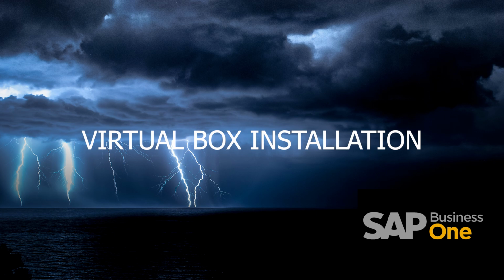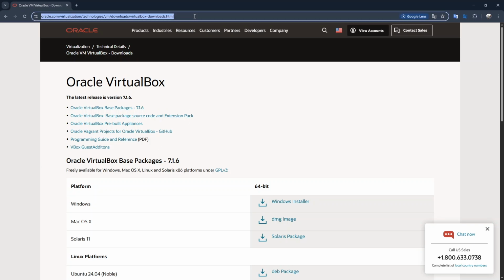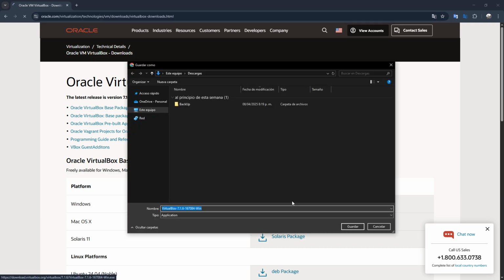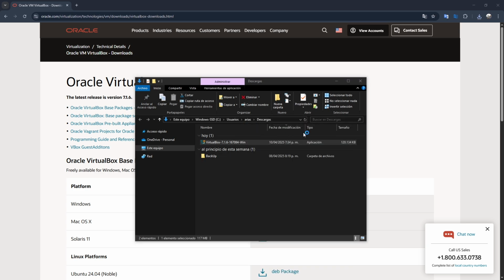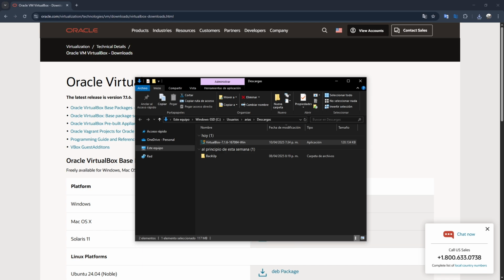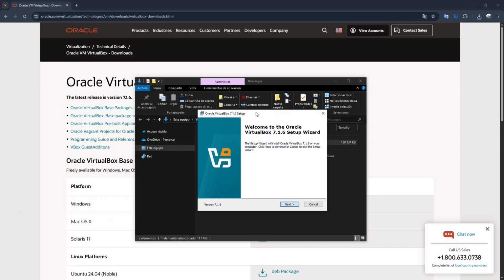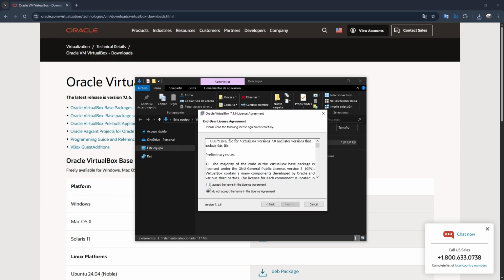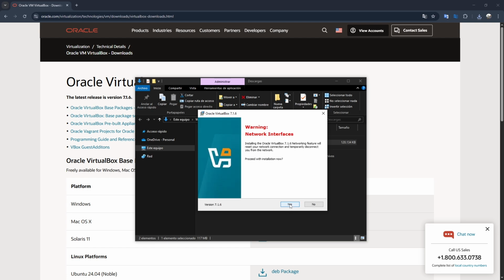01 VirtualBox Installation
01 VirtualBox Installation – Virtual Machine

In this lesson, you will learn how to install and configure VirtualBox, an essential tool for creating virtual machines and preparing the working environment used throughout this course.

🚀 Specialized SAP Business One Service Layer Course

If you would like to learn how to develop integrations and consume services using SAP Business One Service Layer, you can enroll in my specialized Udemy course:

My name is Santiago Arias, Software Engineer and SAP Business One Consultant. In this series, I will share both technical and functional knowledge to help you learn SAP Business One from scratch, understand its architecture, and explore the various customization and integration tools available.